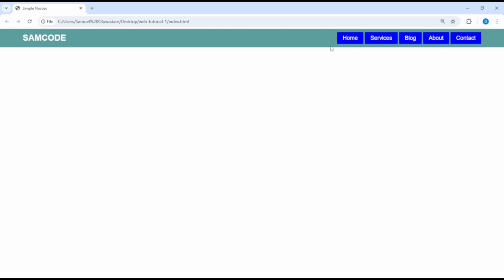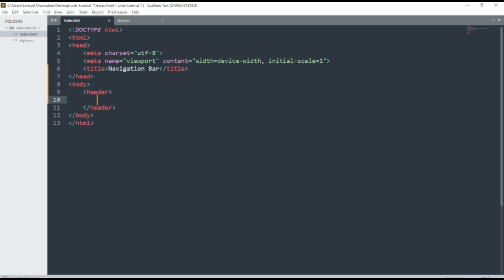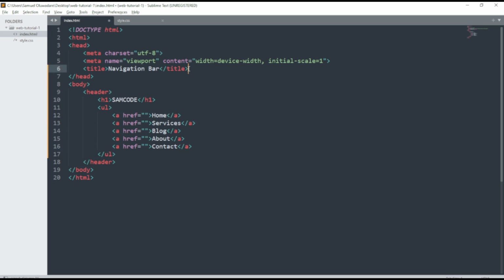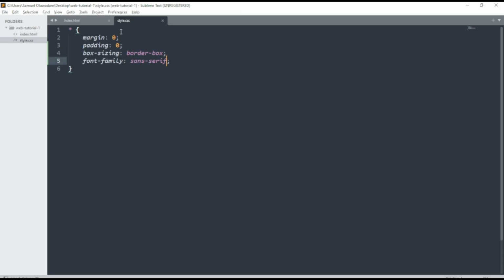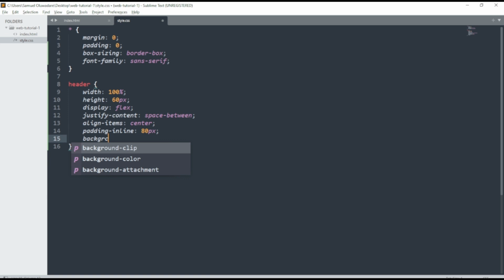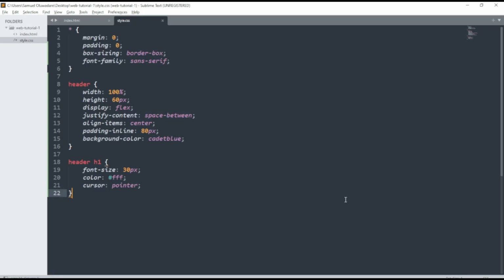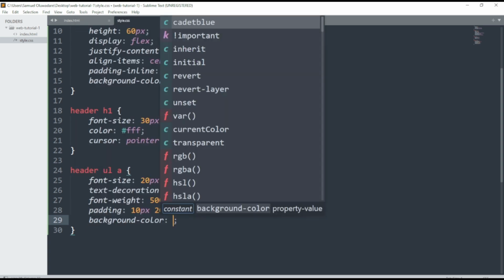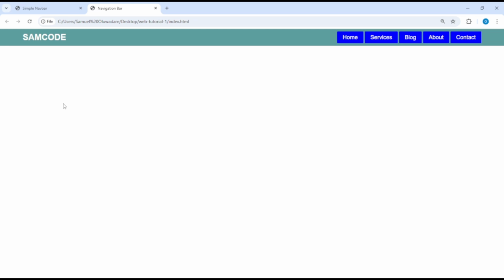Learn HTML & CSS by Building a Navigation Bar (Beginner Project)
Want to master the basics of web development? In this beginner-friendly tutorial, you'll learn how to create a clean and responsive navigation bar using just HTML and CSS — no JavaScript required!

👨‍💻 What You'll Learn:
• Structuring your navbar with semantic HTML
• Styling with modern CSS (including Flexbox)
• Adding hover effects

📁 Perfect For:
• Absolute beginners learning frontend web development
• Students working on portfolio projects
• Anyone who wants to build beautiful websites from scratch

🧠 By the end of this video, you'll have a working navigation bar and a solid understanding of how HTML and CSS work together to build modern web layouts.